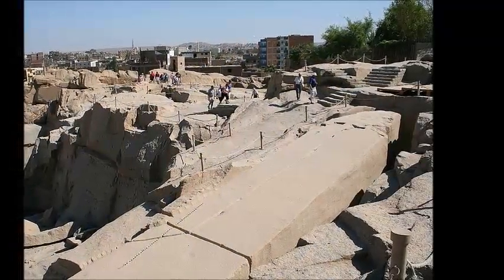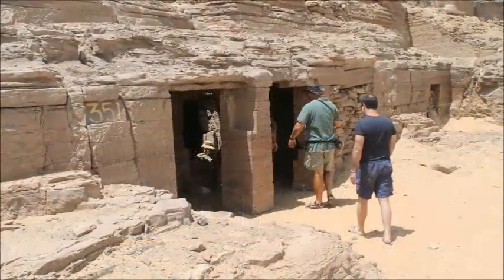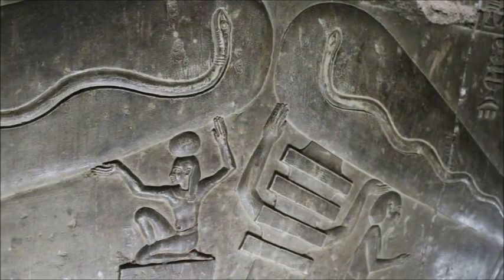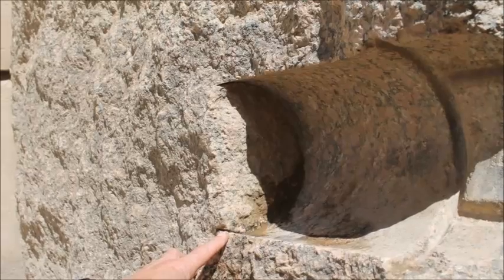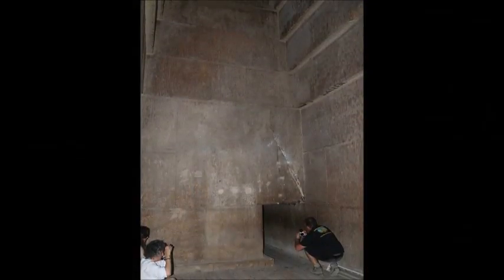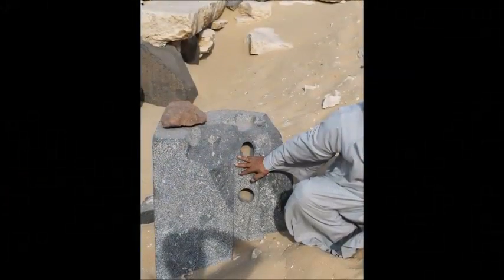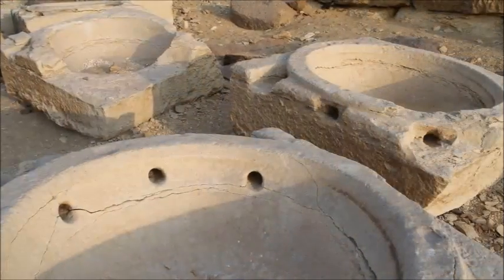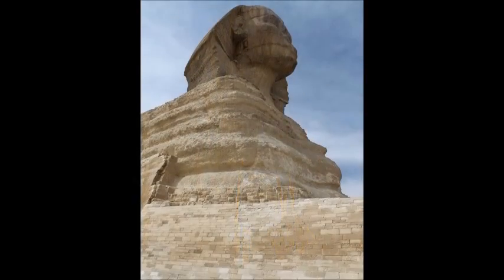Book: Evidence Of Ancient Machining Technology In Egypt